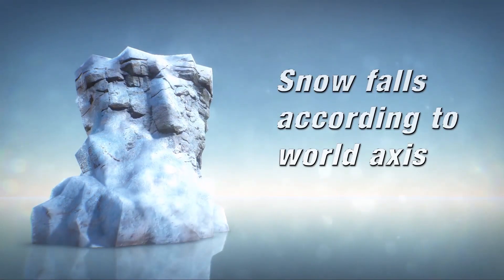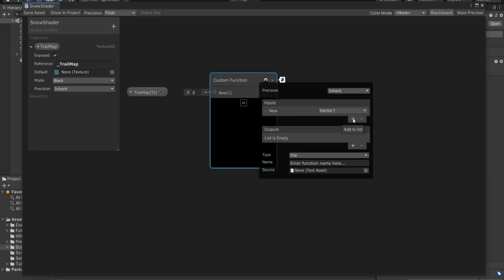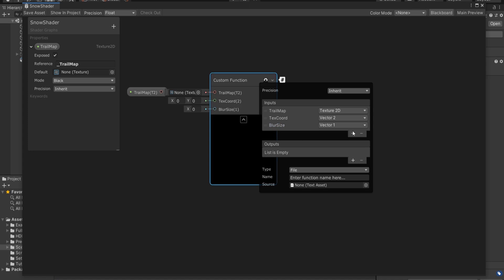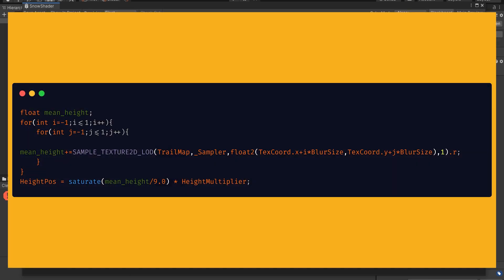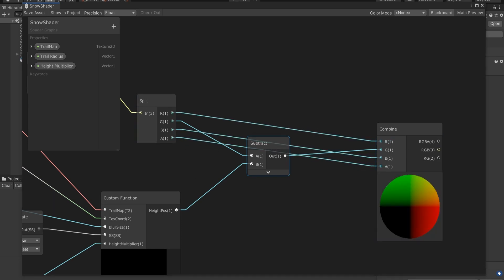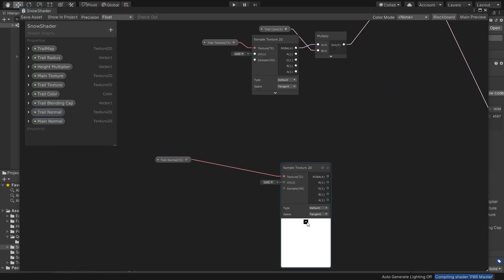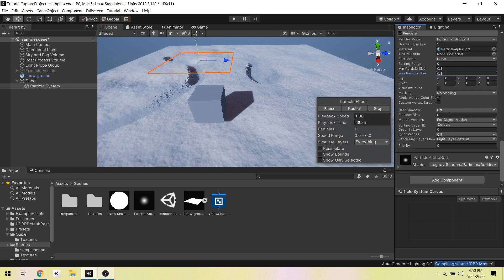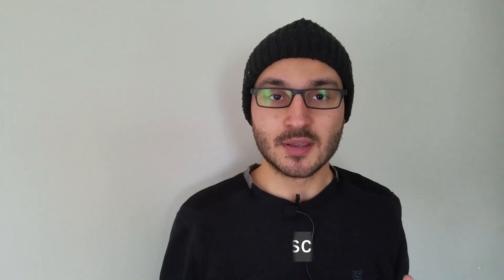Simple Snow Tracks Shader with Unity Shader Graph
In this video, we will deform our mesh vertices to create snow tracks. While doing that, I will introduce new concepts such as custom function node and render textures to perform deformation.

I hope this tutorial help you to create beautiful snow scenes.